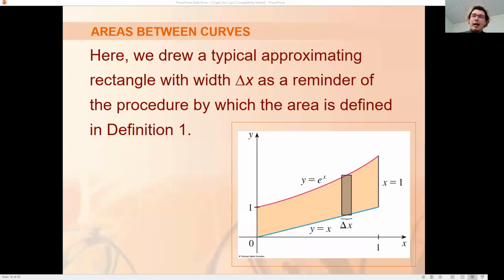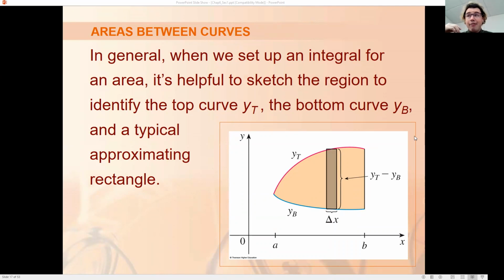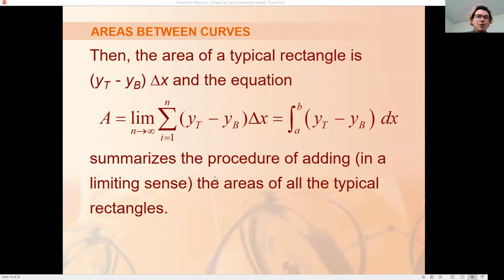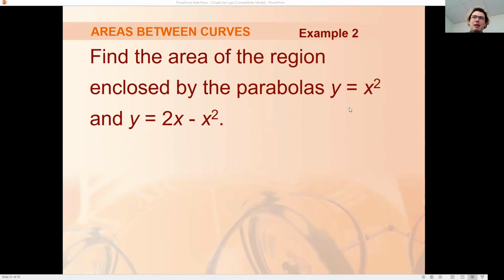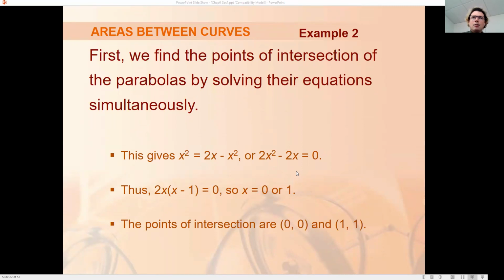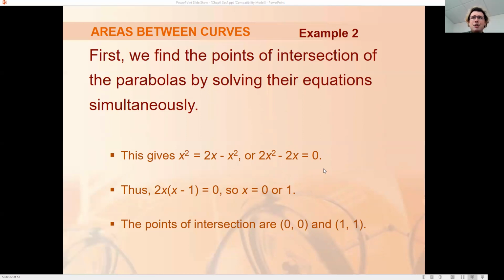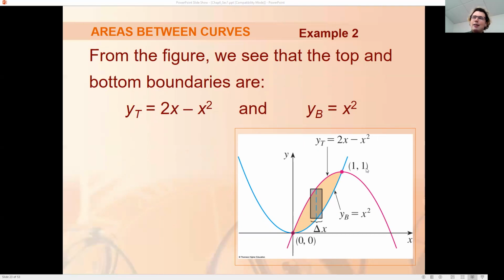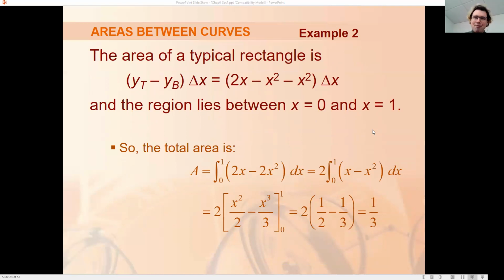MA 163 W4 R4